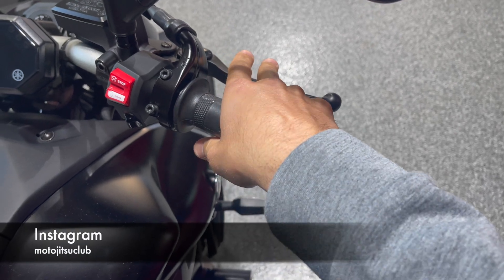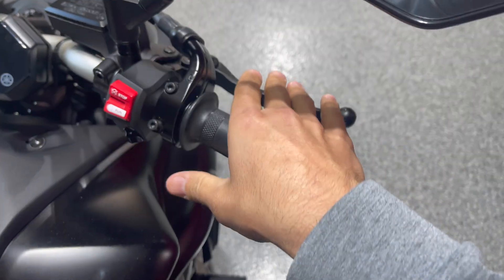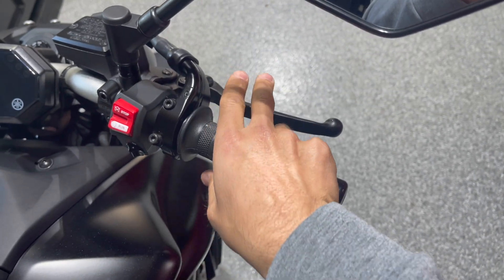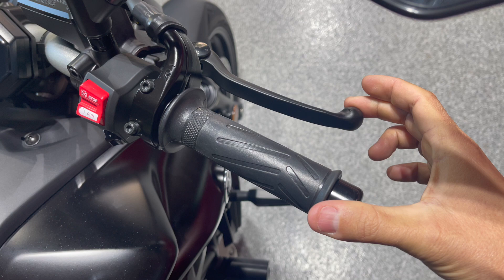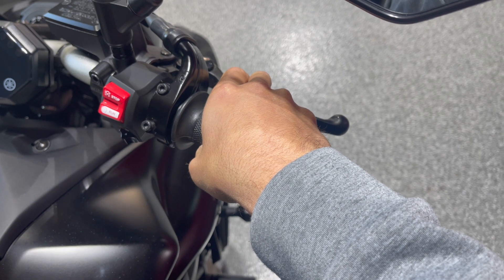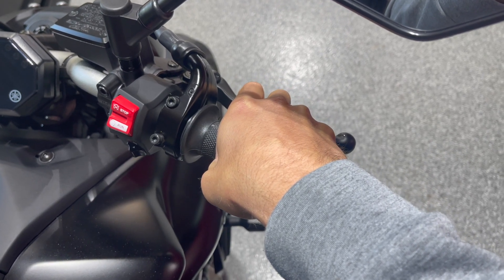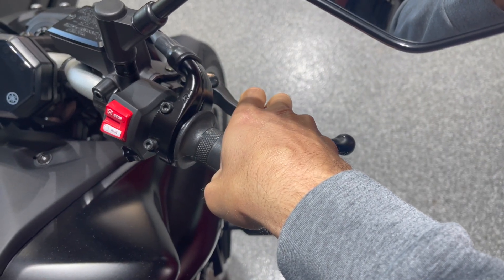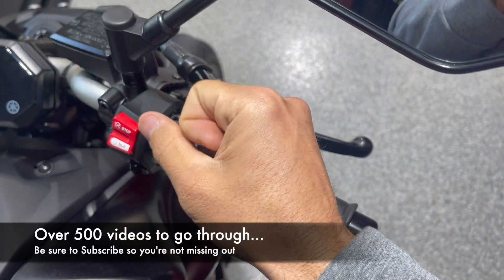Do This EVERY TIME You Brake